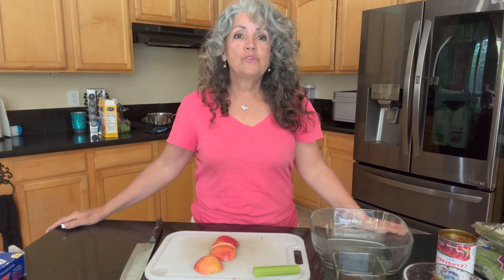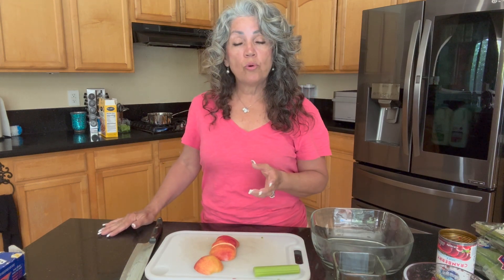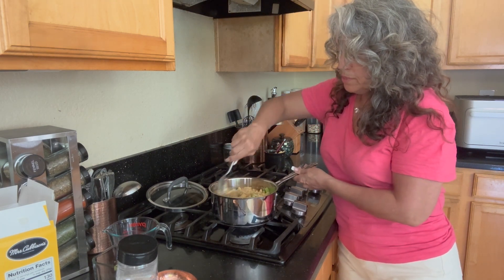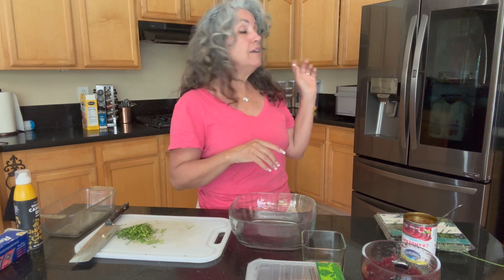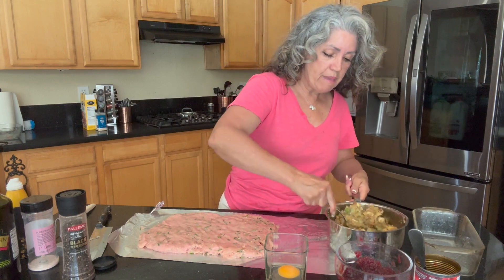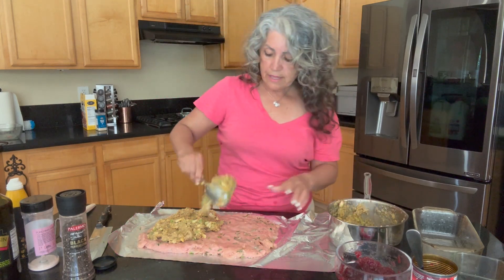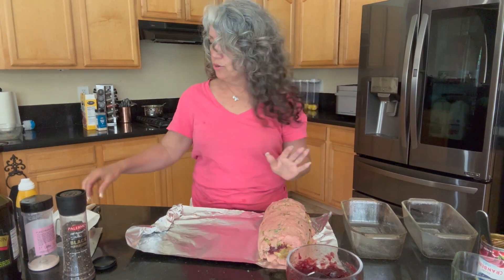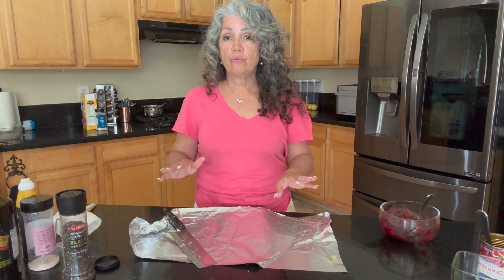TURKEY AND STUFFING ROULADE WITH CRANBERRY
This interpretation combines turkey meatloaf with stuffing as a roulade (roll) with a touch of cranberry sauce to make a much more interesting turkey meatloaf recipe.
You'll need:
1 lb of ground turkey (93% lean)
1 lb of ground turkey (99% lean)
1/4 c minced onion
olive oil
3 T chives
1/2 T fresh thyme
for stuffing:
stuffing mix
1 c celery
1 Gala apple chopped
1/4 c minced onion
1 T poultry seasoning
1/2 stick butter
for roulade and glaze:
8 oz cranberry sauce
Makes two roulade loaves